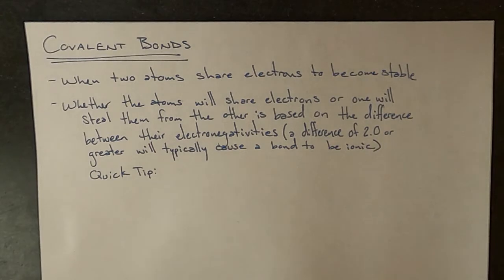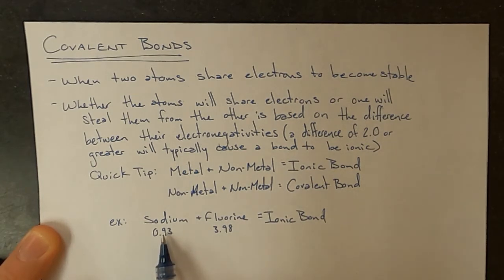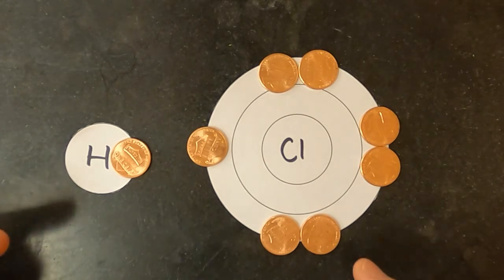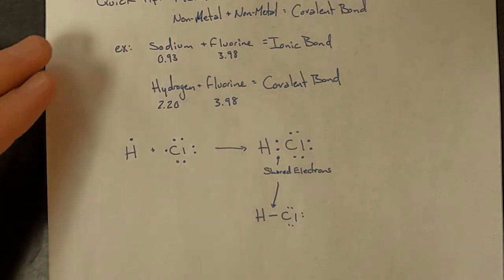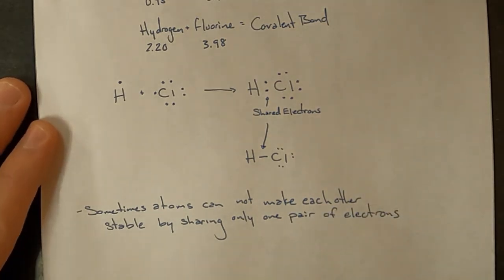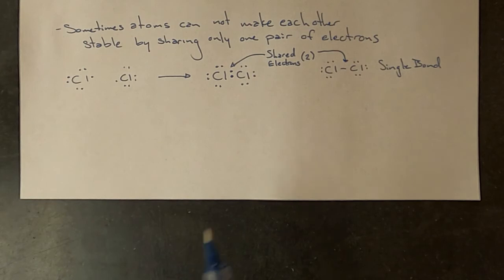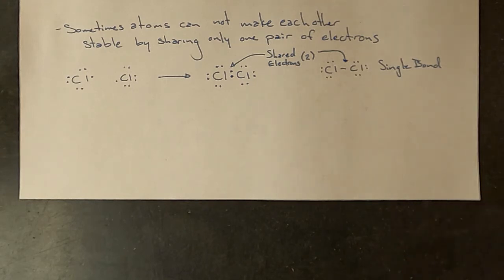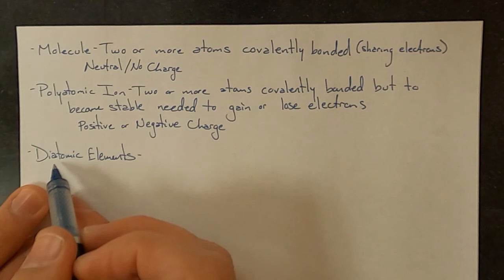Covalent Bonds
This video covers the basic concepts around covalent bonds, including what they are, the difference between single, double, and triple bonds, molecules vs polyatomic ions, and diatomic elements.